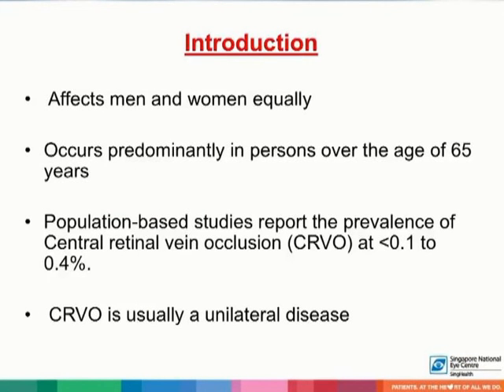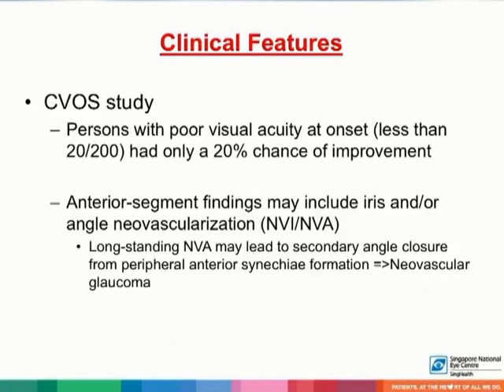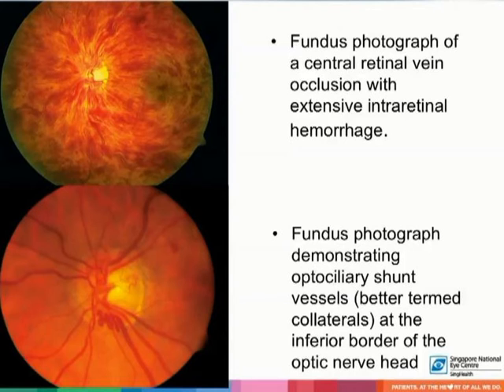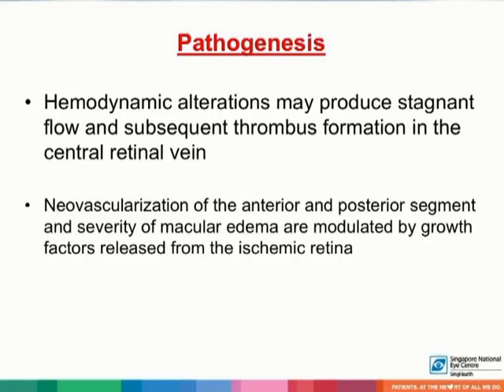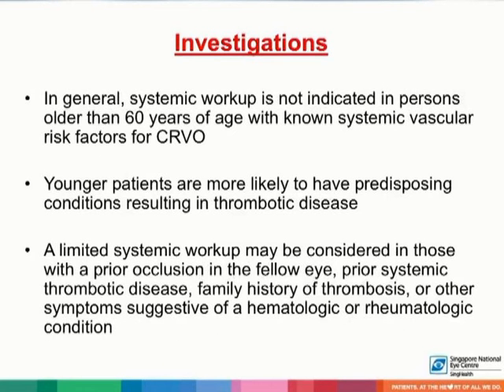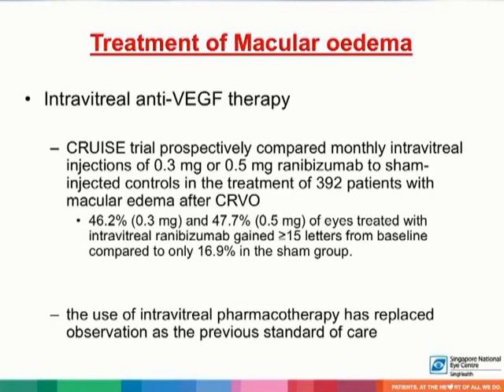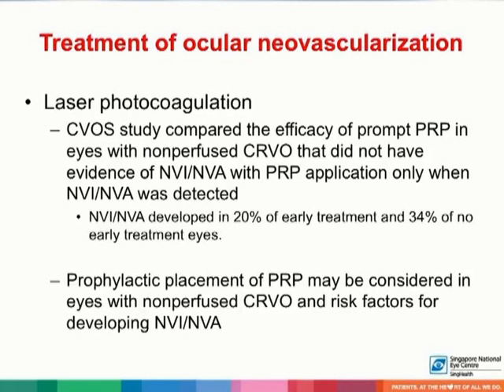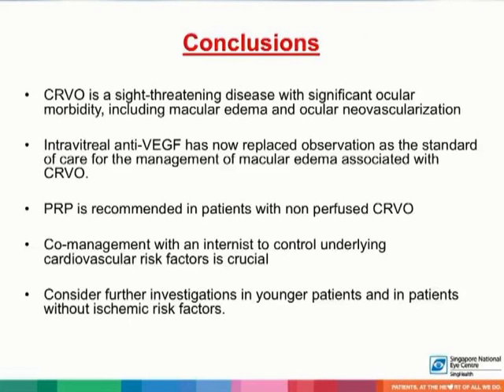Central Retinal Vein Occlusion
Video on CENTRAL RETINAL VEIN OCCLUSION created by world-class clinical faculty. Can be used by medical students to supplement their lecture materials.